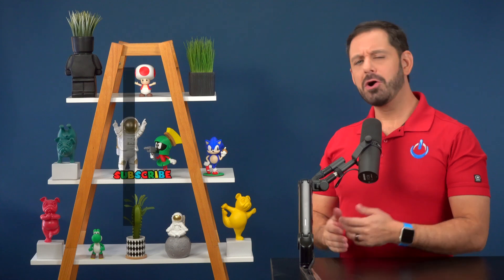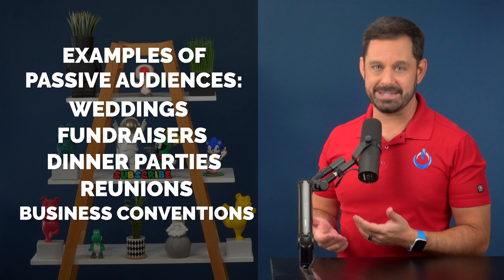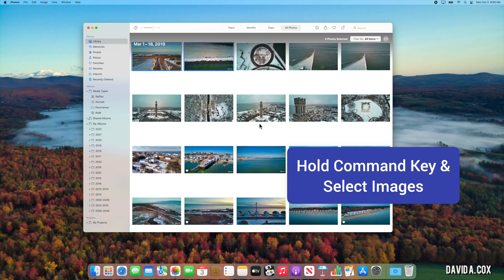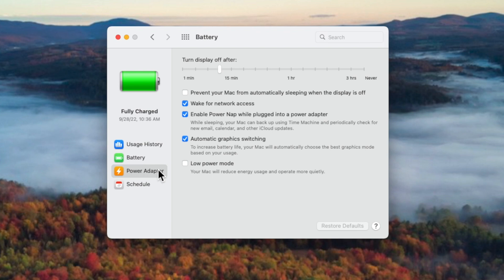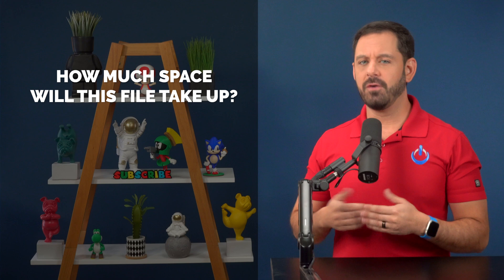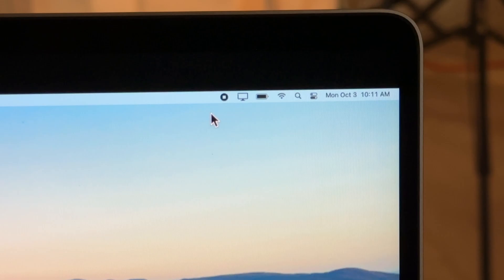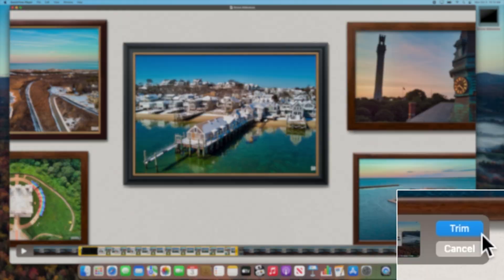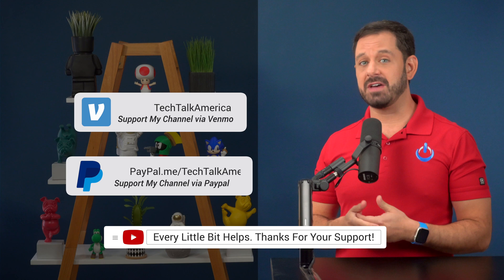The BEST Way to Create A Slideshow On A Mac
How to create a Virtual Photo Wall Slideshow on your Mac (no additional software needed). Perfect for passive audiences!

There are at least 6 ways that you can create a slideshow on your Mac using nothing more than the software that comes with it. In this tutorial, I want to teach you my favorite method which is perfect for passive audiences. Examples of passive audience situations include weddings, memorial services, bar mitzvahs, graduation ceremonies, reunions, business conferences, etc.